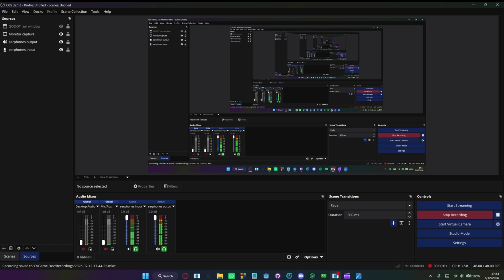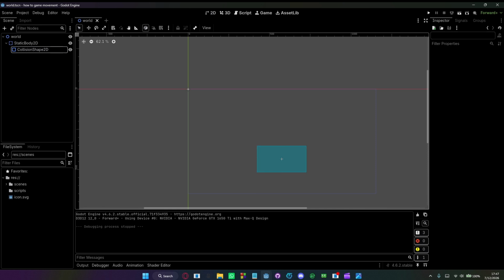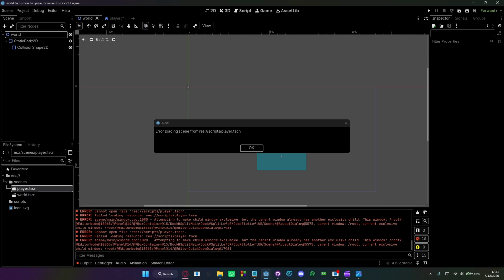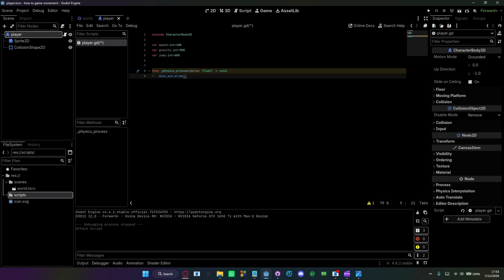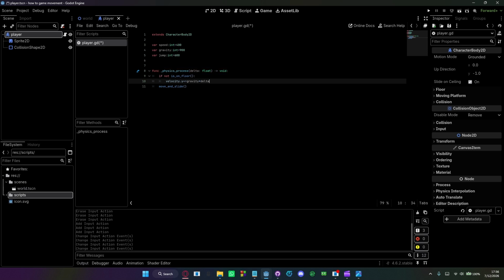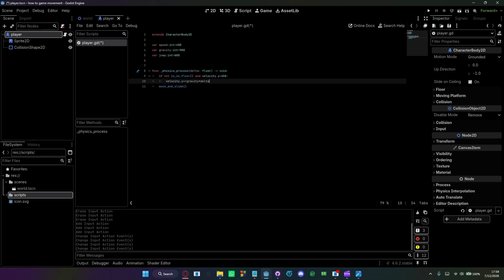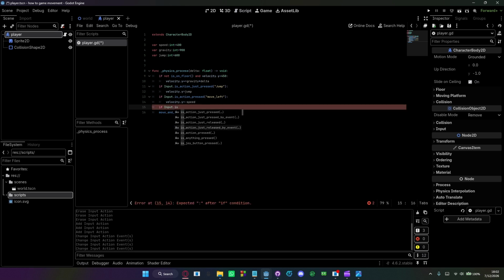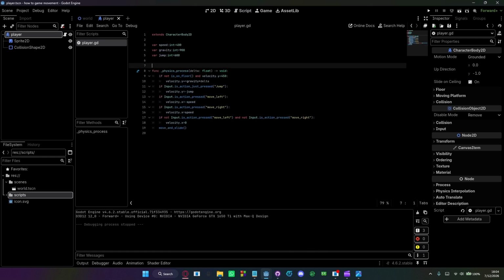2D Platformer Movement Part 1 [godot tutorial]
a tutorial on how to create 2d player movement in a platformer. Also a quick setup guide on how to creat the player and main scene.

Part 2 will come soon!